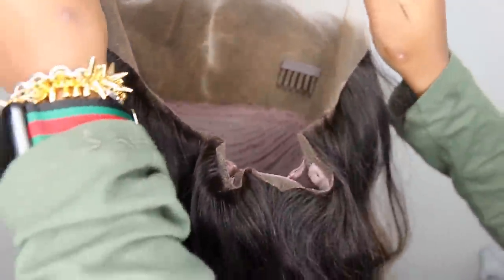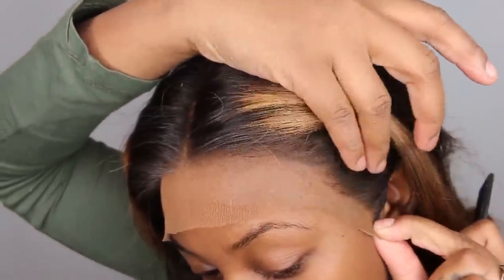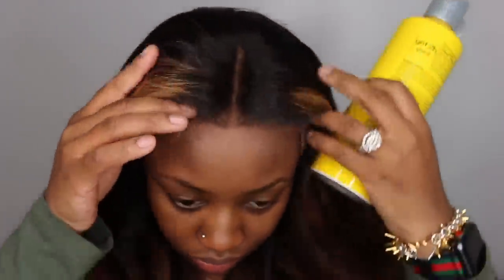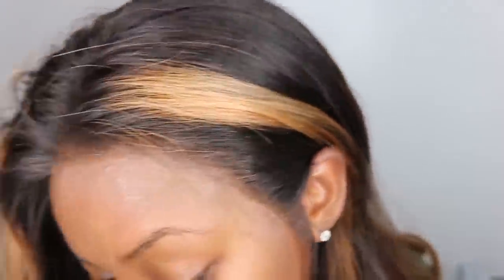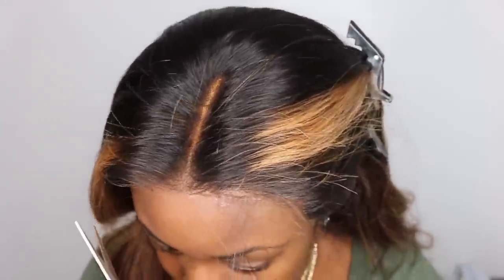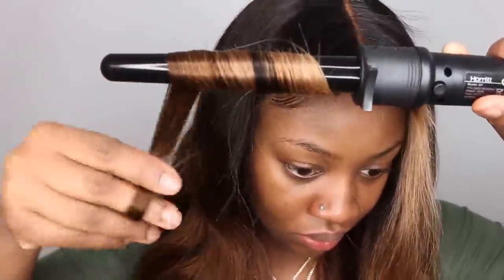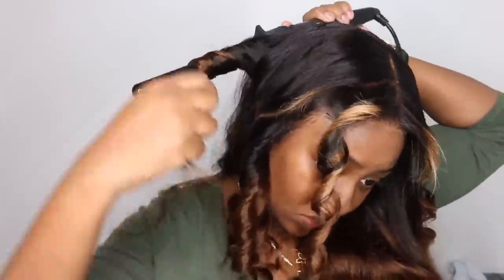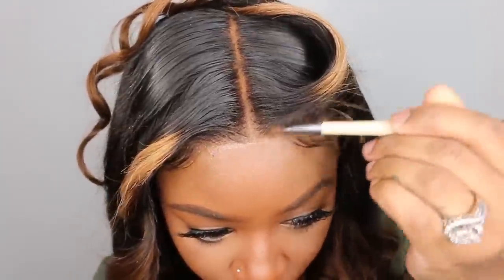Perfect Ombre Blonde Lace Wig For "WOC" 360 Lace Front | Easy Install | RPG Hair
Here is the wig details in the video:
Pretty Ombre Color 360 Lace Wigs Body Wave Indian Remy Hair [LFW60]
Hair Color: Natural black
Hair Length: 18"
Wig Density: 180%
Hairline: Pre-plucked
Bleached Knots: whole front bleaching, more natural look

PRODUCTS USED:::
Electric Hot Comb
Flat Iron
Blow Dryer
Baby Hair Brush
Foam Lotion
Lace Tint
Got2b Glued Spray
Maybelline Fit Me Powder (360)
Brown Girl Nude Wig Caps
Styling Strips

▷ OTHER VIDEOS YOU MIGHT WANT TO SEE:

▷ SEND ME LETTERS:::
Ashley Bedeck
14900 MAGNOLIA BLVD
SUITE 56604

♡ SMOOCHES ♡